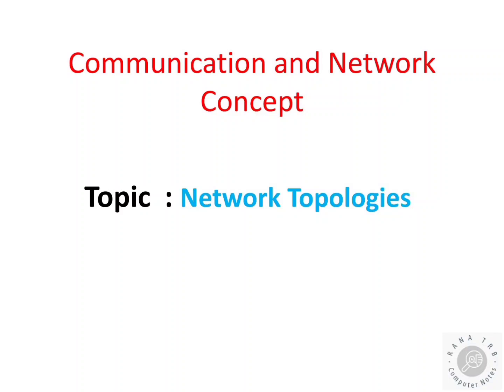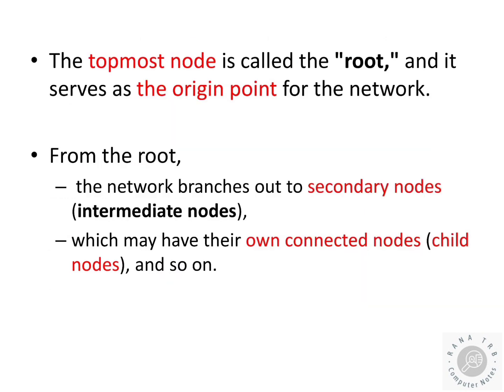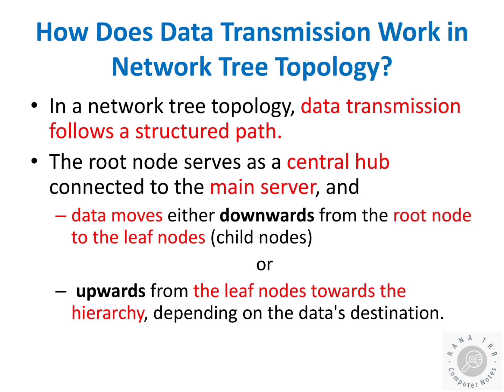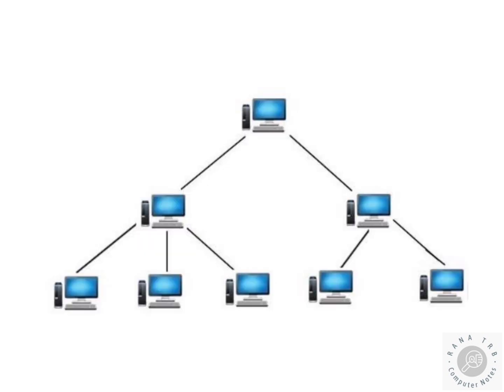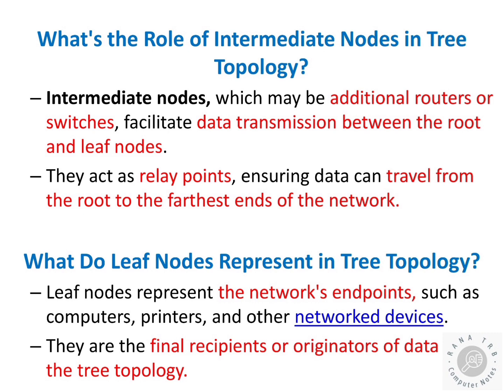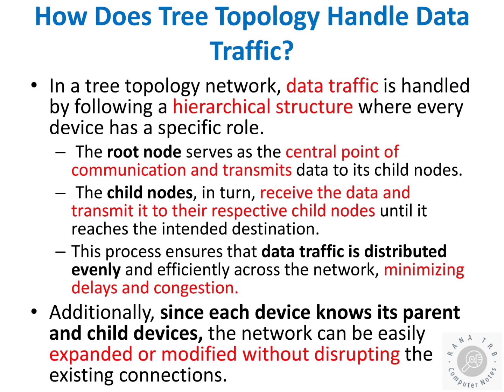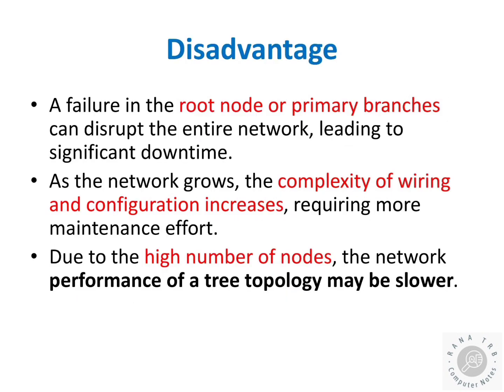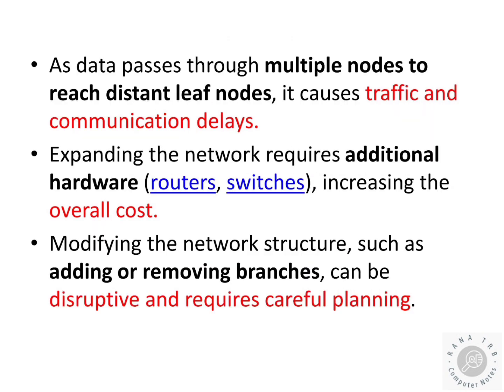Day 40: Tree Topology |Role of Routing Protocols in Tree Topology|Tree Topology Handle Data Traffic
Chapter  : Network Topology
Topic Name : TreeTopology
Lecturer : Nandhini

Topic Covered : TreeTopology
🔸 What is Tree Topology?
🔸How Does Data Transmission Work in Network Tree Topology?
🔸What's the Role of Routing Protocols in Tree Topology?
🔸What's the Role of Intermediate Nodes in Tree Topology?
🔸What Do Leaf Nodes Represent in Tree Topology?
🔸How Does Tree Topology Handle Data Traffic?
🔸Tree Topology Advantages and Disadvantages

A tree topology is a hierarchical network topology resembling a tree's branches. It combines characteristics of both star and bus topologies. In this topology, nodes are connected to a central node, which is then connected to one or more nodes at a higher level, and this pattern continues to expand outward like a tree. The topmost node is called the "root," and it serves as the origin point for the network. From the root, the network branches out to secondary nodes (intermediate nodes), which may have their own connected nodes (child nodes), and so on.